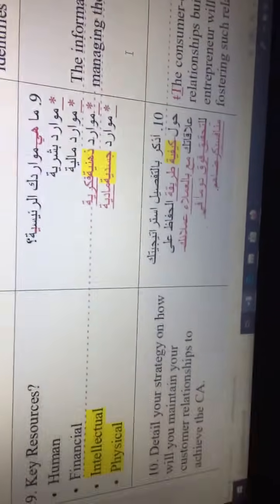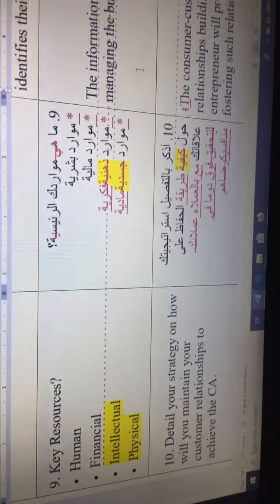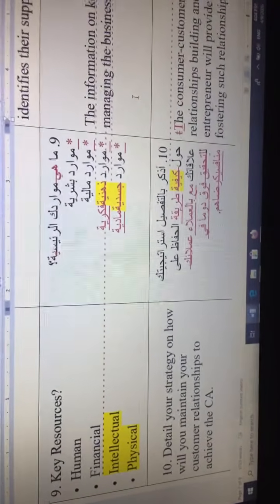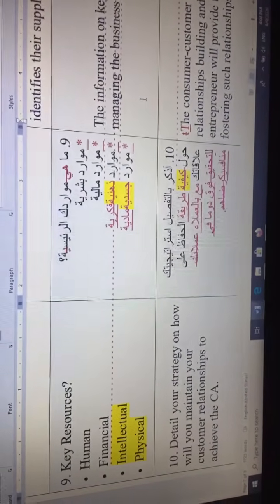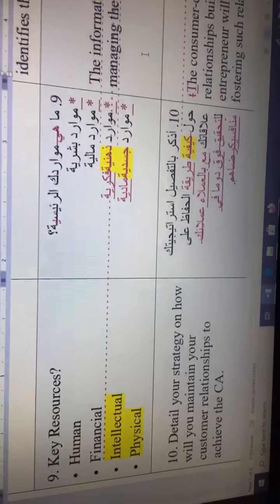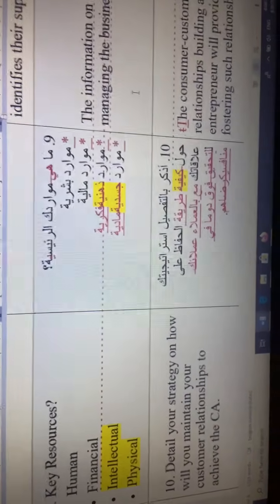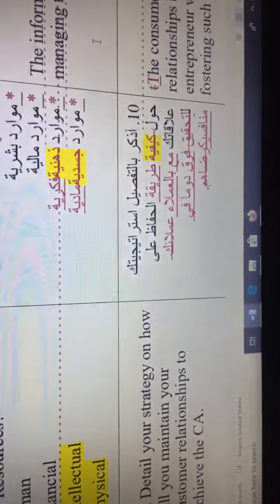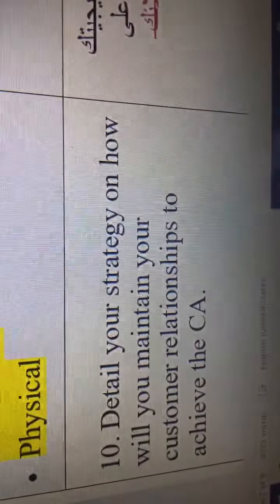Issues in translation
Translating who what where when and how in a statement.